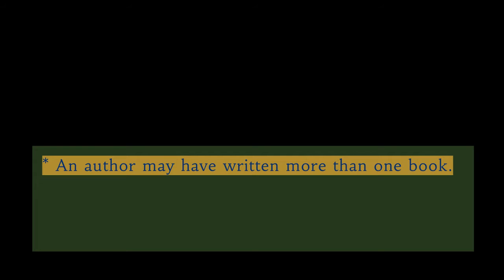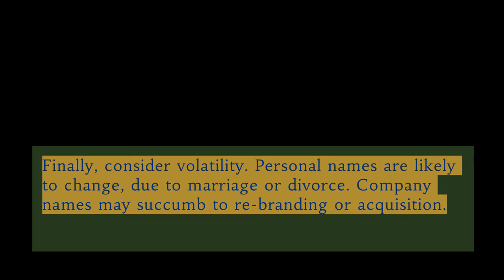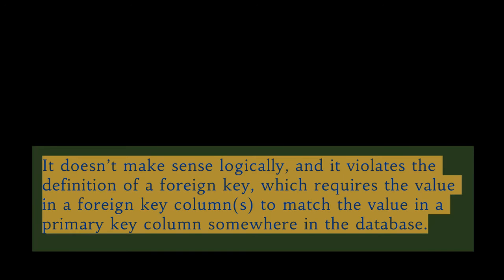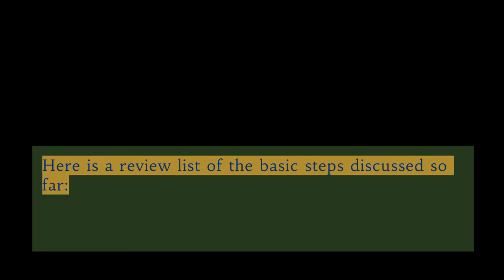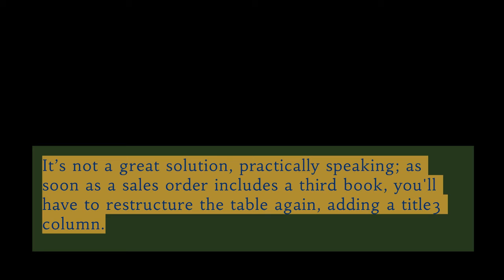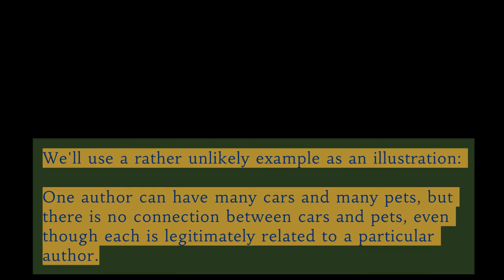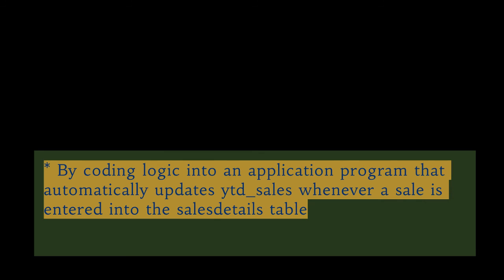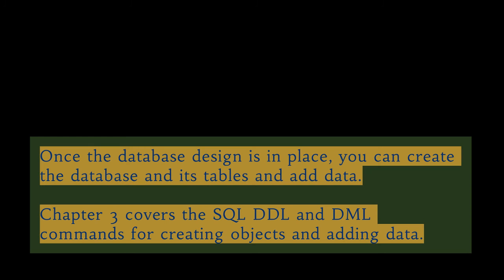Practical SQL Handbook Chapter 2 (audio+text production)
Chapter 2 of The Practical SQL Handbook read-aloud with audio + text and diagrams